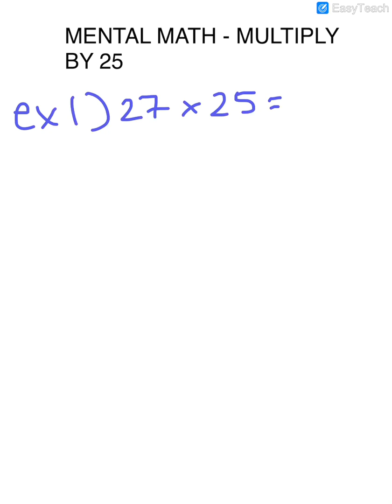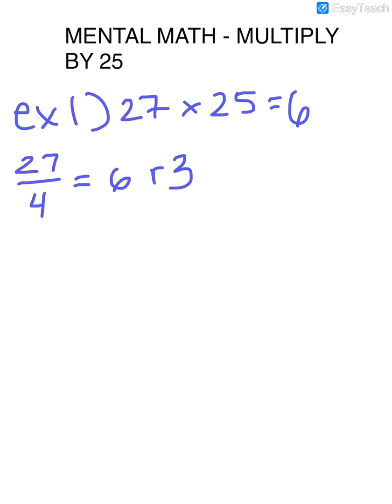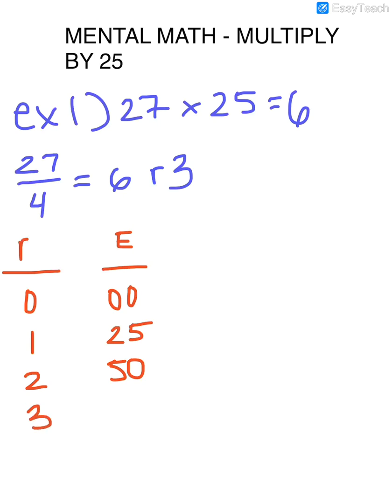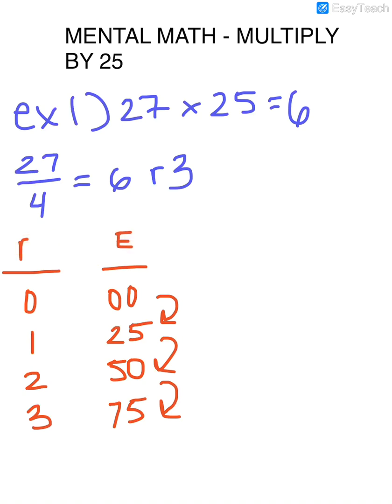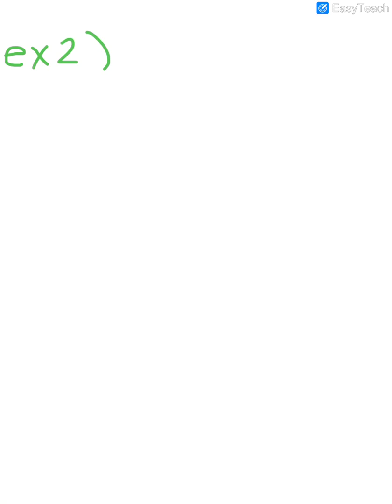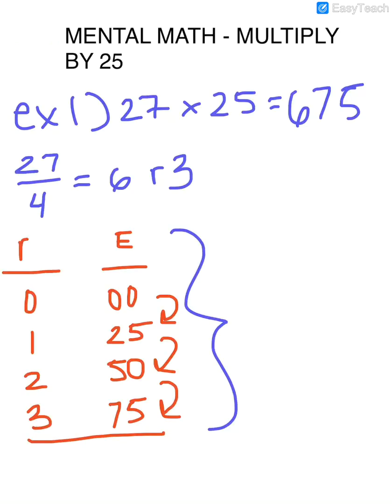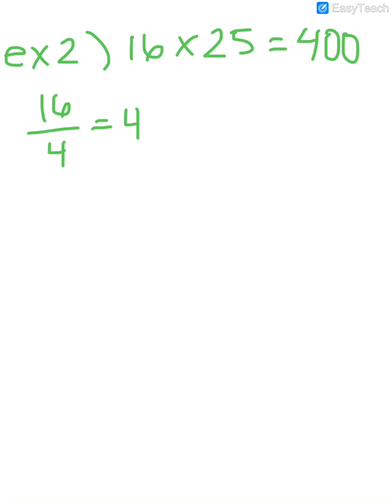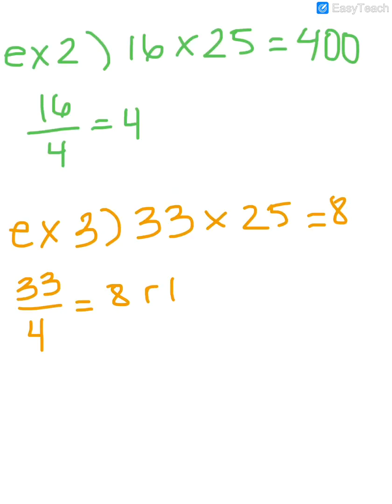MENTAL MATH TMSCA NUMBER SENSE - MULTIPLYING BY 25 SUPER QUICK AND EASY